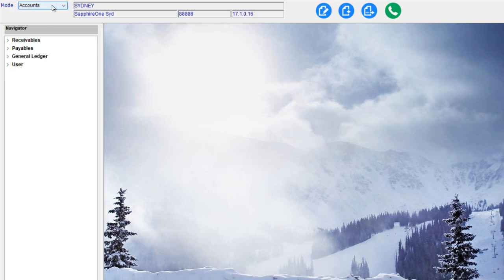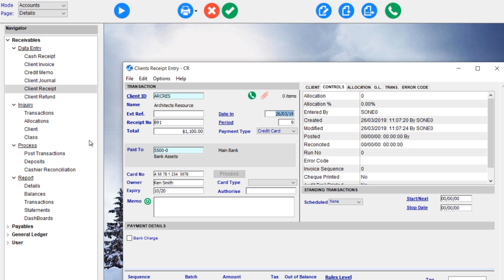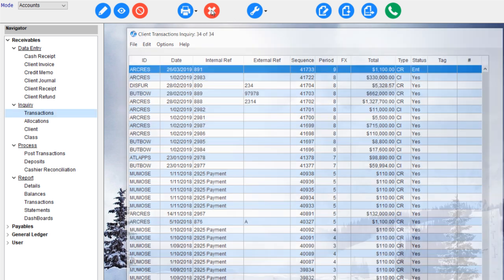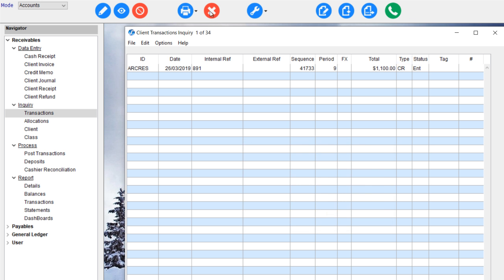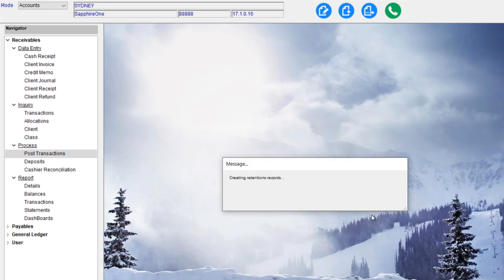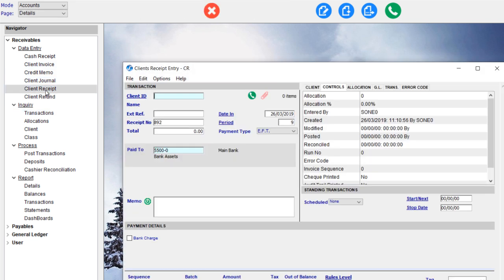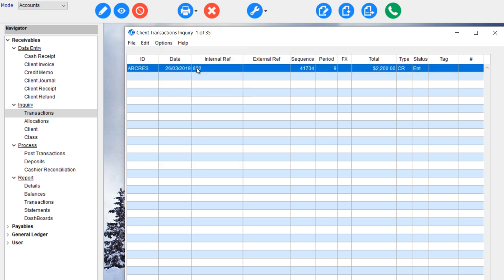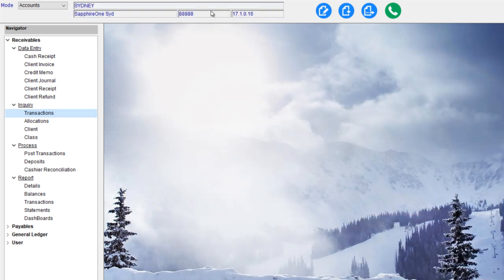post transactions receivables